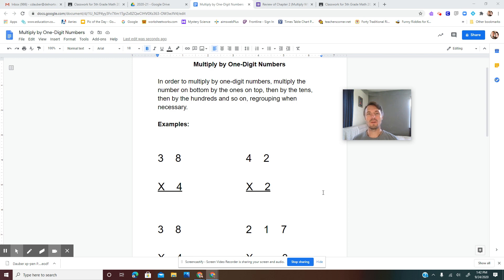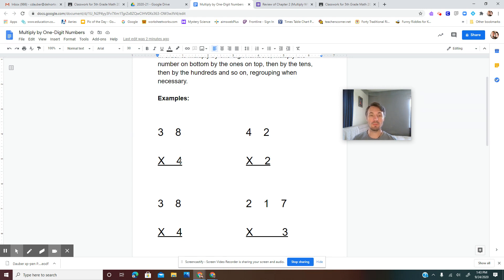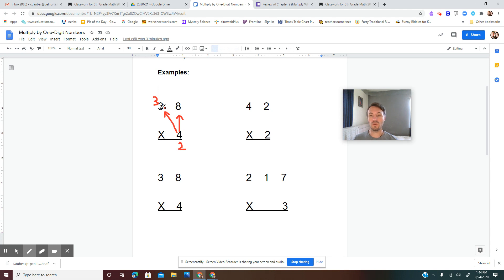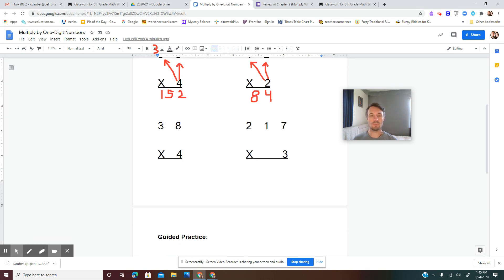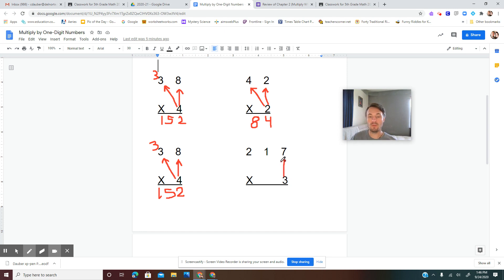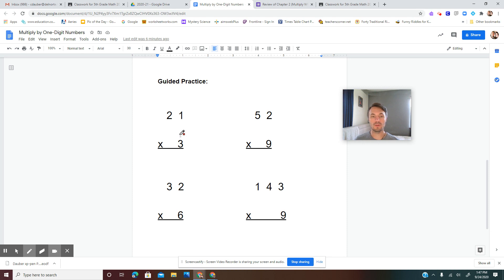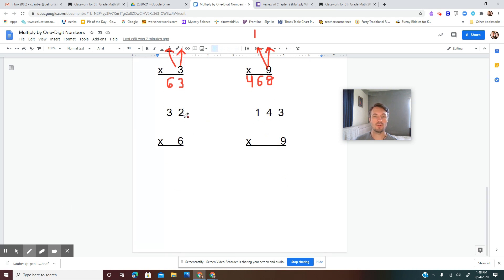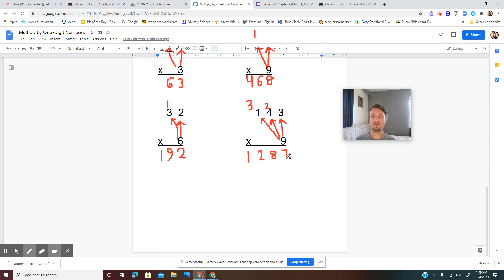Multiply by One-Digit Numbers